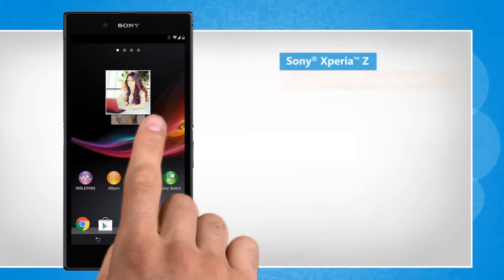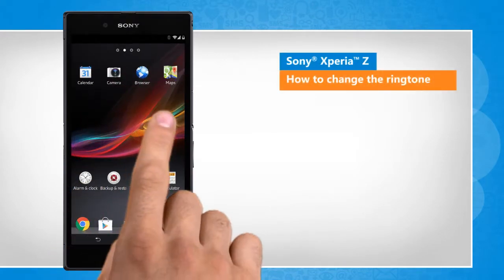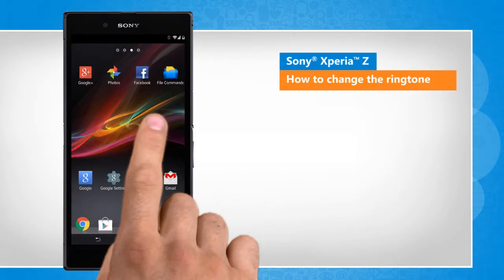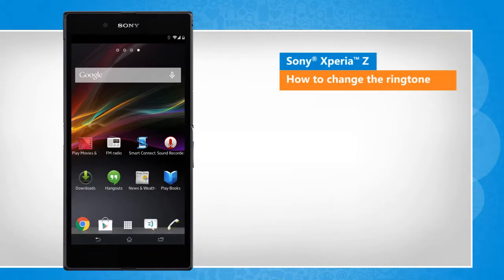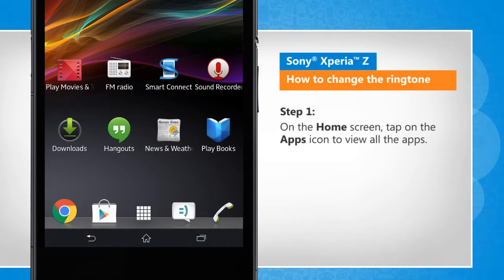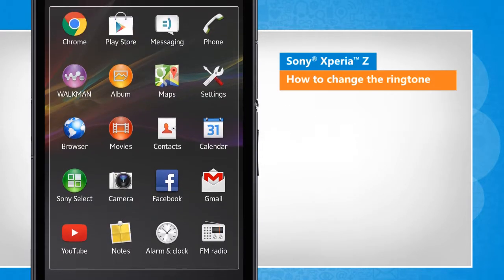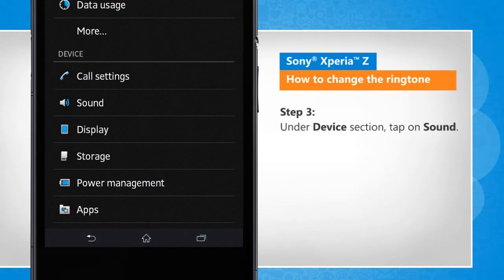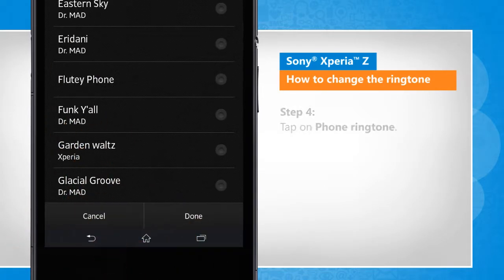How to change the ringtone in Sony® Xperia™ Z :Tutorial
Do you want to personalize your Sony® Xperia™ Z device by changing its default ringtone? Just follow the easy steps shown in this video to change the ringtone.